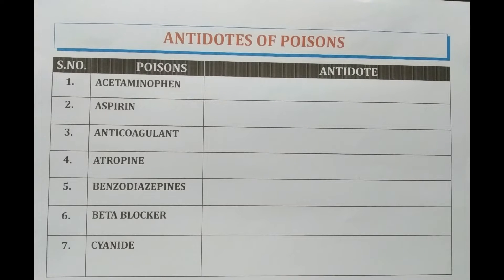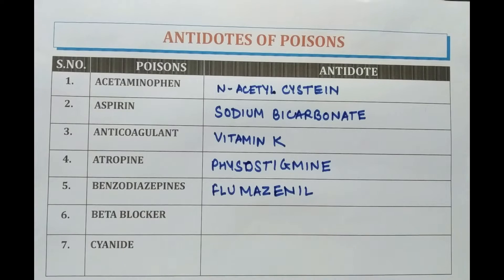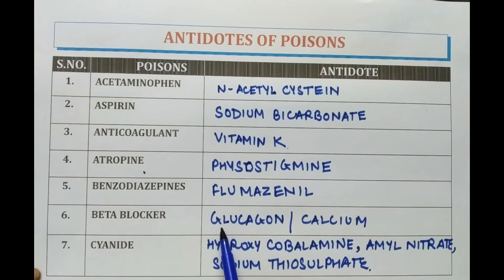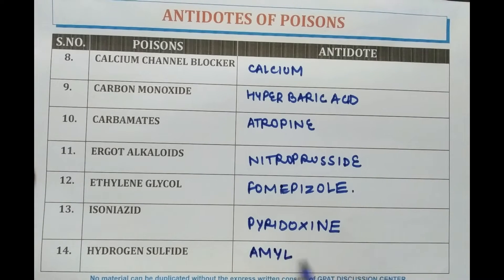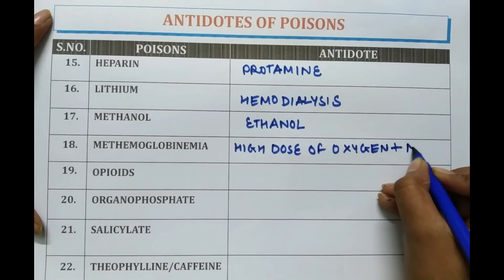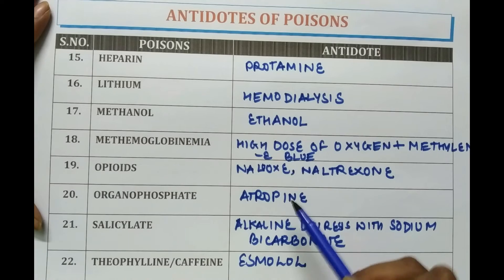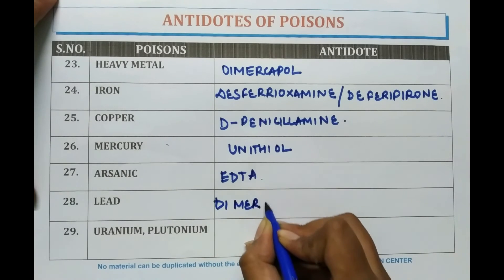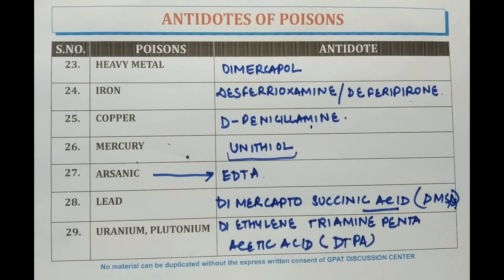DIGESTER-3 | ANTIDOTES OF DRUGS/POISON | PHARMACOLOGY | GPAT | NIPER | PHARMACIST | DRUG INSPECTOR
📖Topic Covered in this video:
✔️ANTIDOTES OF DRUGS/POISON
💊 𝙂𝘿𝘾 (𝙂𝙋𝘼𝙏 𝘿𝙄𝙎𝘾𝙐𝙎𝙎𝙄𝙊𝙉 𝘾𝙀𝙉𝙏𝙀𝙍) 𝙎𝙊𝘾𝙄𝘼𝙇 𝙈𝙀𝘿𝙄𝘼 -